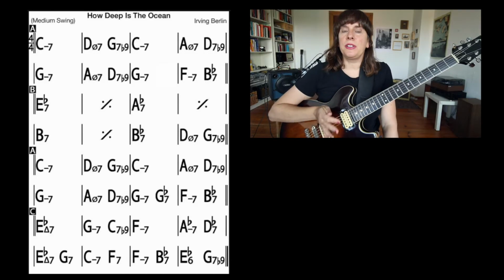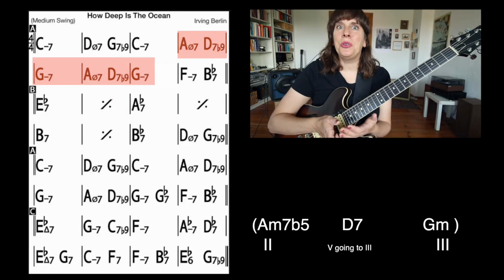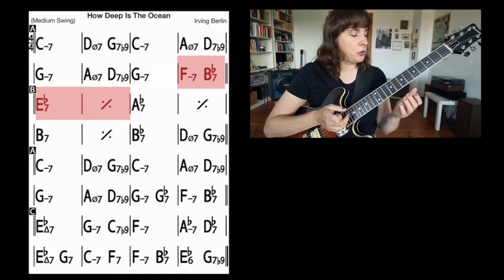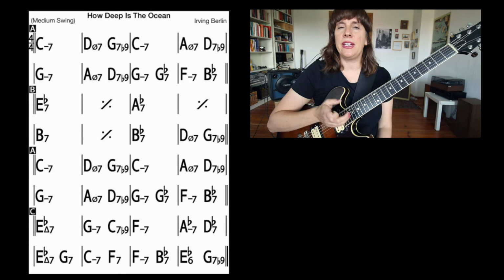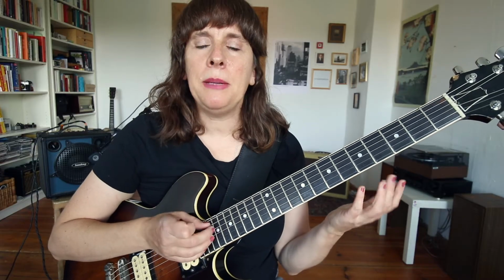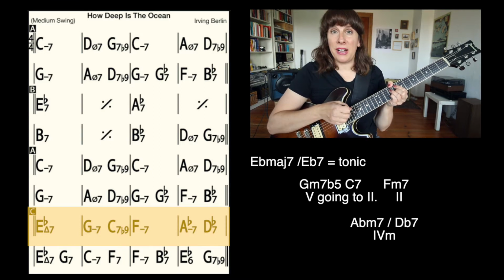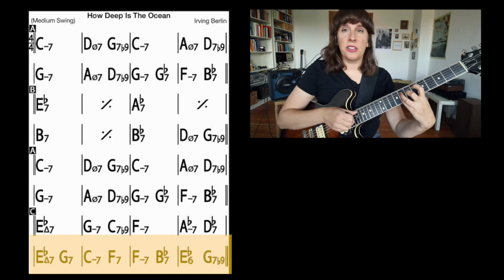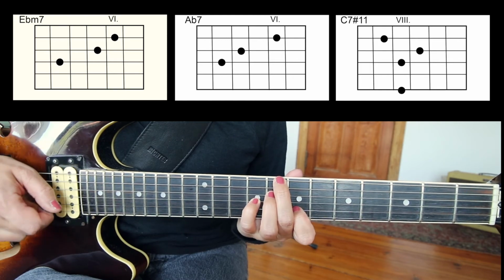how deep is the ocean? jazz guitar lesson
take the next step on our guitar journey :
NEW COURSES starting on march the 1st :

New to this channel ? do you want to have a peak into my online zoom courses ?

📝 how high is the sky?

00:33 how deep is the ocean ? analysis
03:34 chord melody arrangment
05:27 which scales/ some tips for improvisation

every WEDNESDAY EVENING JAZZ GUITAR WORKSHOP in Berlin -Moabit

.. if you want to check out, even more tips about improvising check out my Patreon page. there is a new video every week and you can get access to all my PDF's.

i also have a shop with a lot of PDFs!